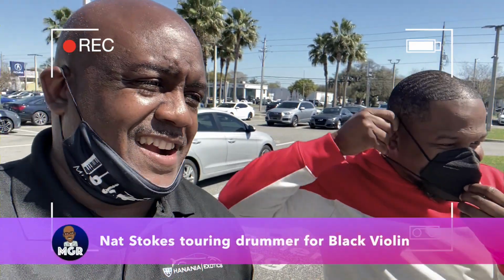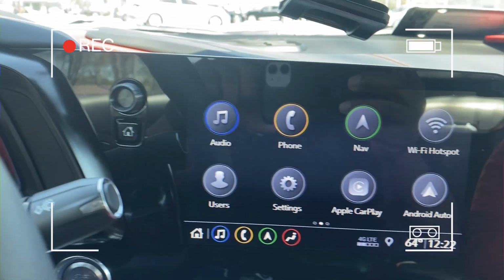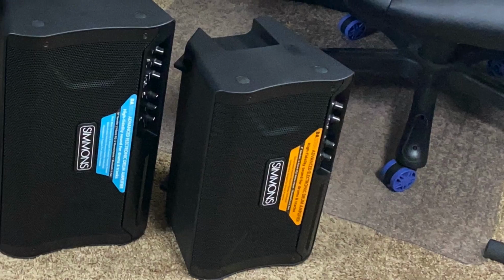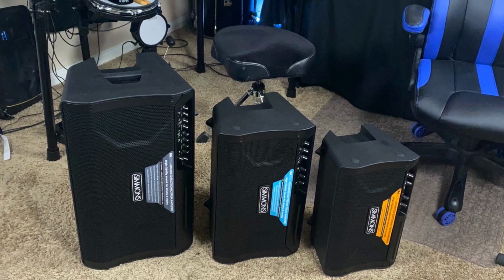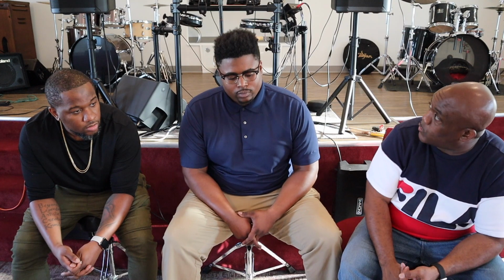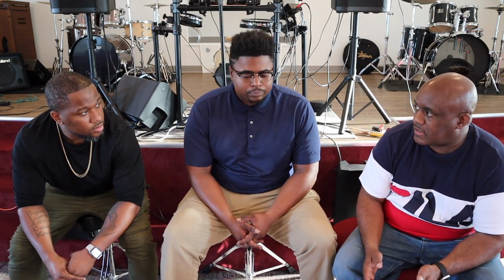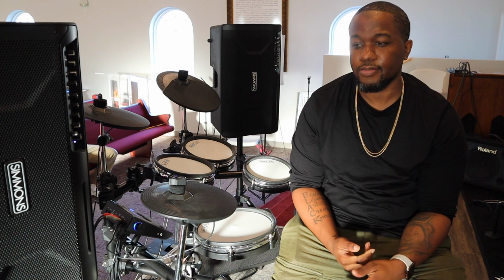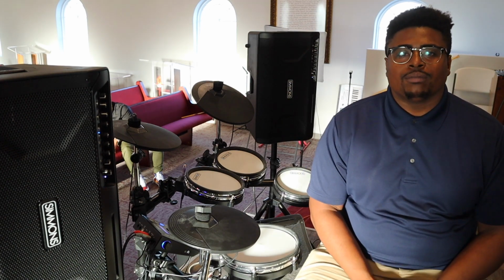MGR Episode 1- Simmons SD600 and Simmons DA2112 Amplified Drum Monitors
Music Gear Reviews is now available on the LitTv Network 9pm Thursdays. In this episode we review the Simmons SD600 Electric Drums and the Simmons DA2112 Amplified Speakers. This show features Nathaniel Stokes of Black Violin and Leo Hunt Jr. Special thanks to Audi of Orange Park for the use of the 2020 Chevrolet C8 Corvette.